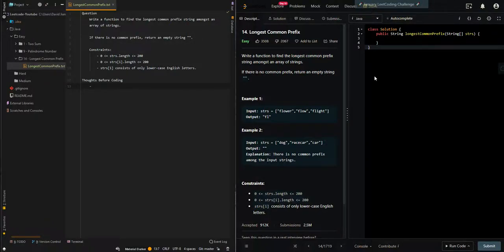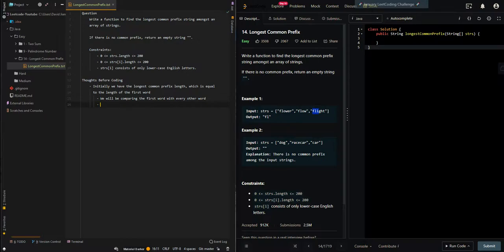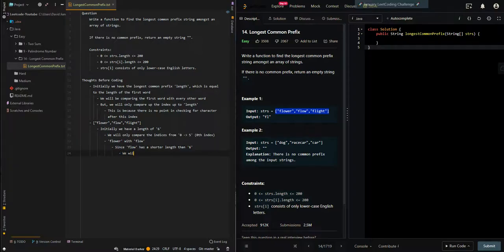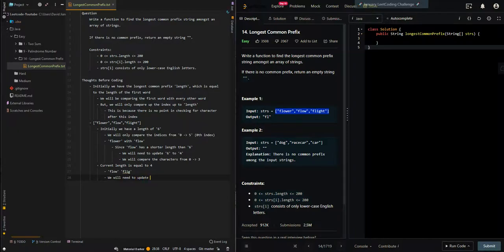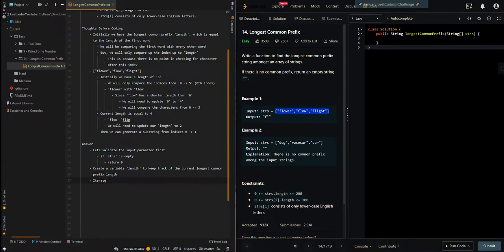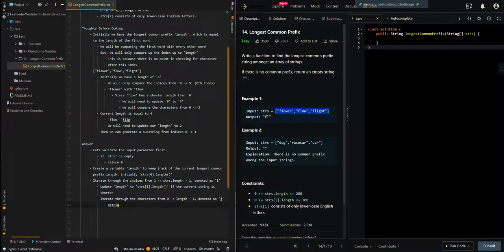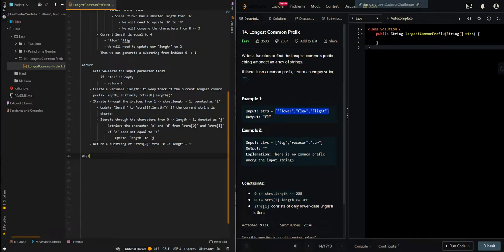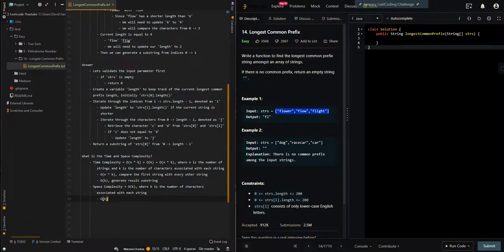Longest Common Prefix - Leetcode 14 - Java